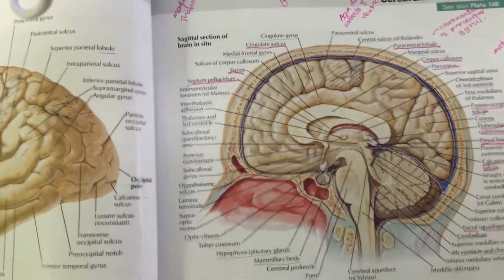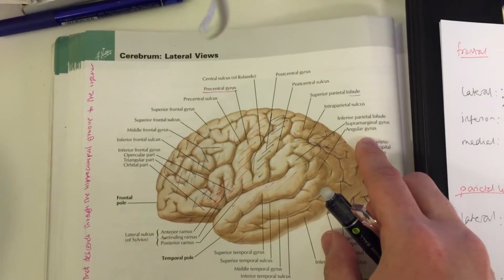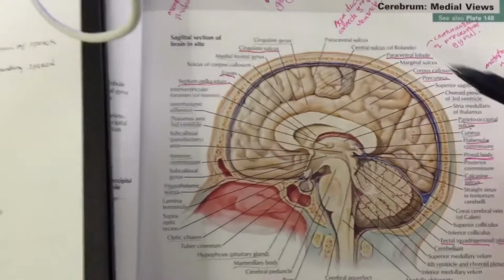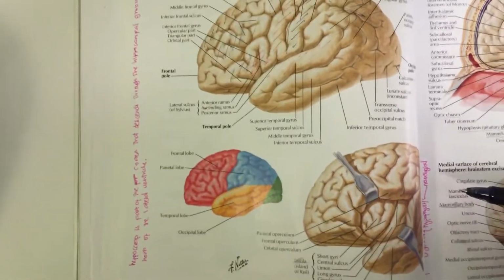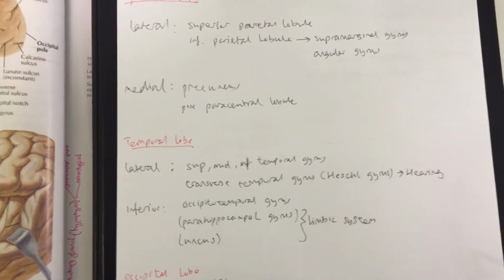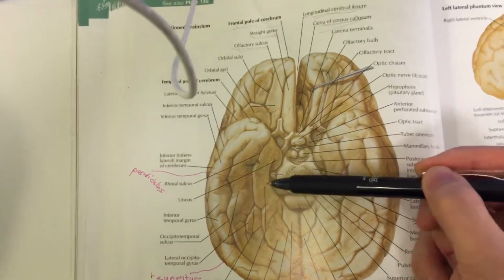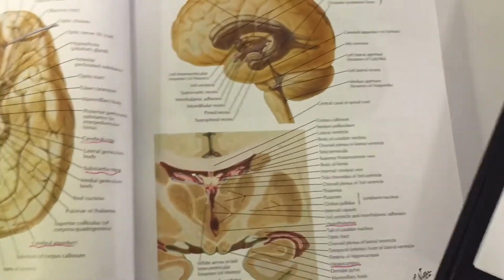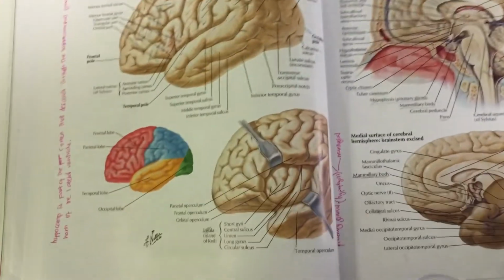[Summary] Intro of lobes